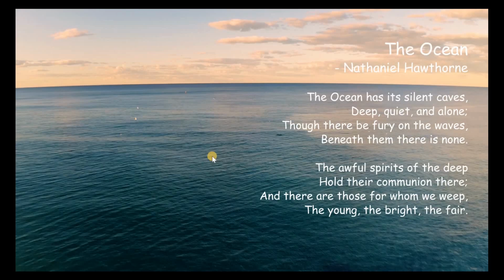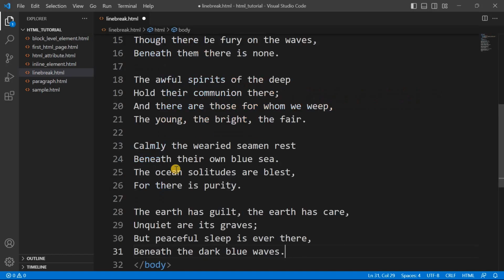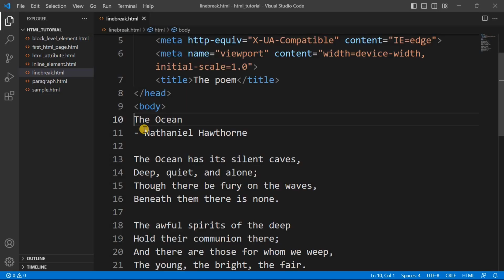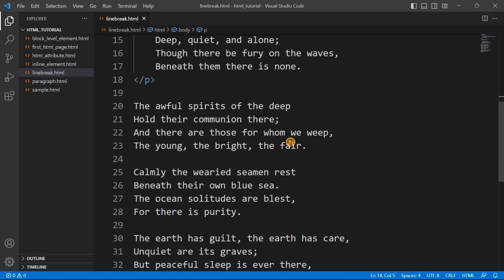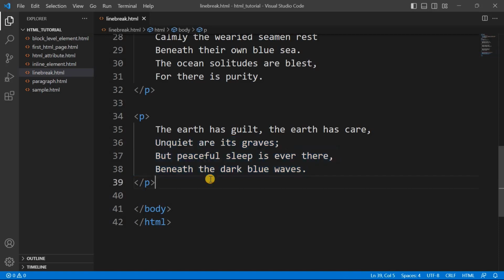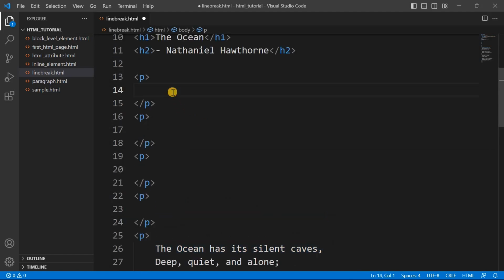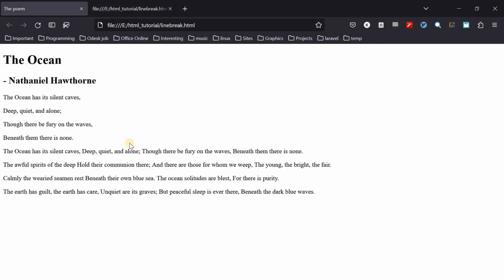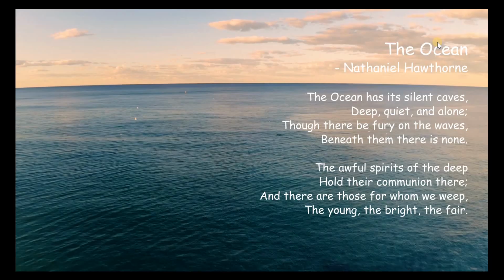HTML line break tutorial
In this HTML line break tutorial we gave practical example when to use the line break. When we are new in HTML we have the tendency to always use paragraphs which is not always good.